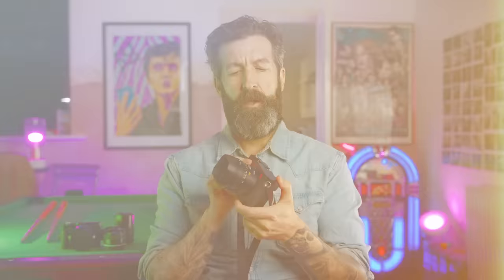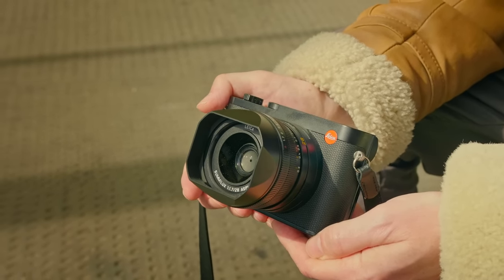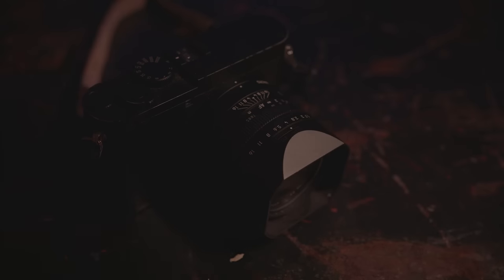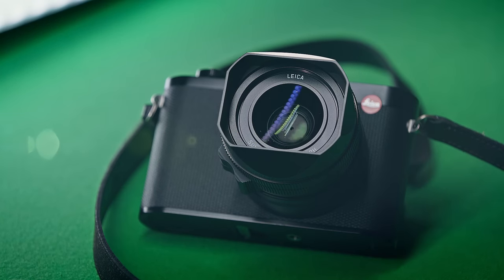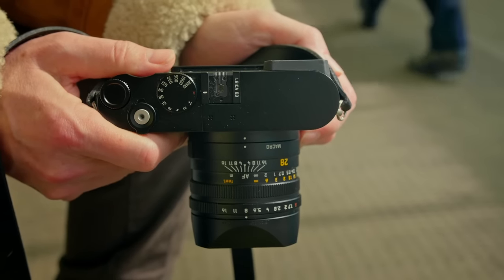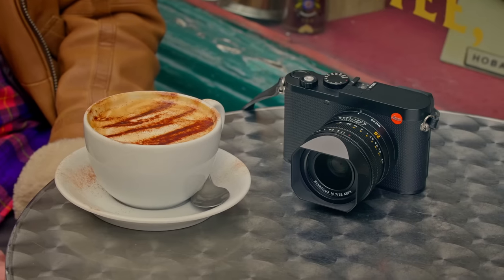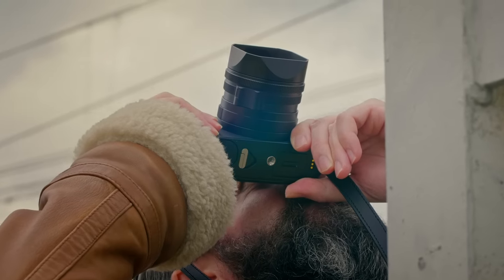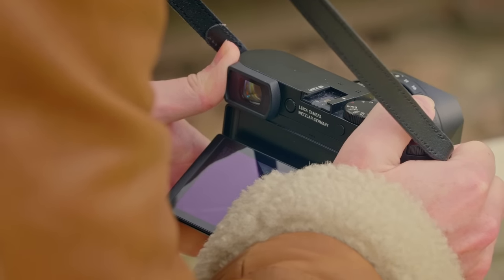The Leica Q3 review - The Only Camera I would ever need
The New Leica Q3 is an incredible camera. But for someone that shoots primarily on a Leica Q2 Monochrom, how do monochrome images hold up?
Is the Q3 good enough for the black and white photographer?
Is it the ultimate street photography camera?